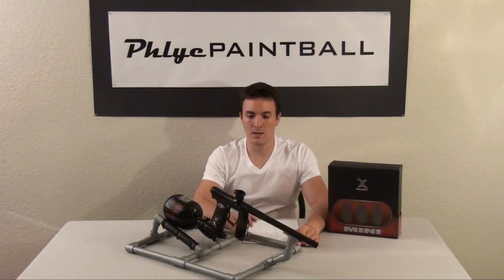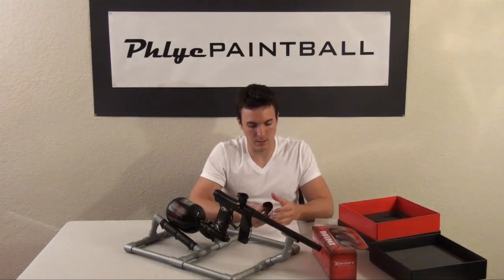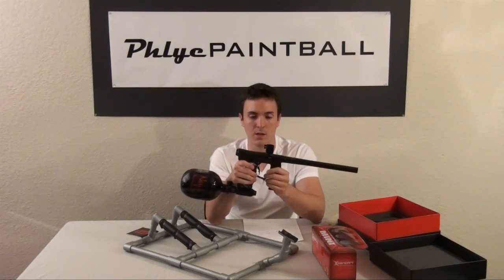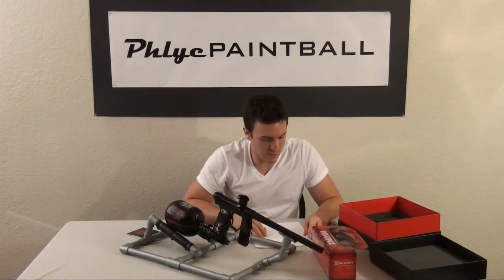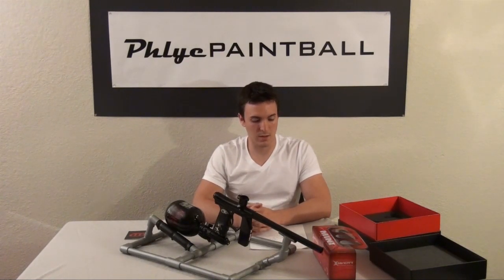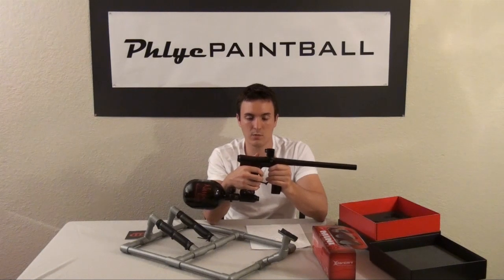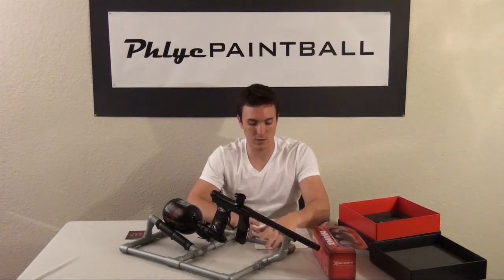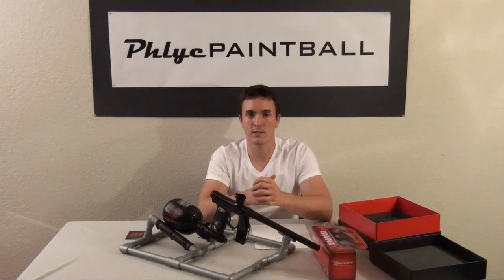Invert Mini Review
Review on the Invert Mini